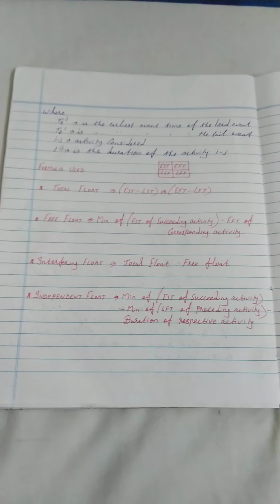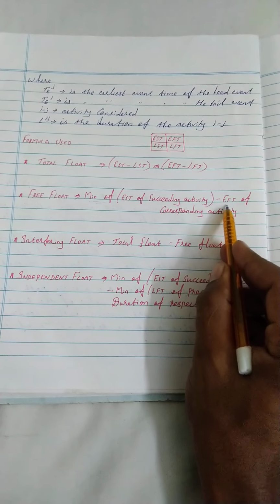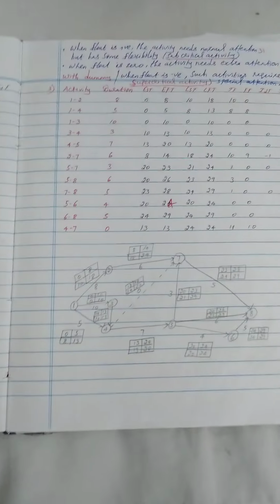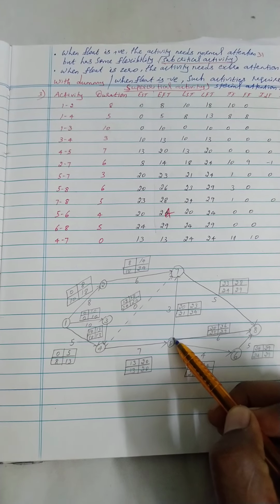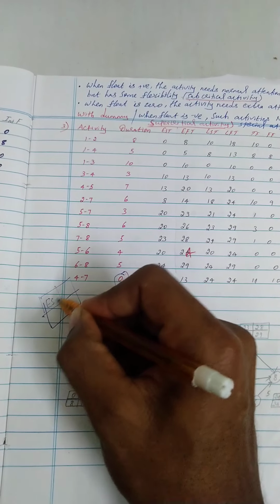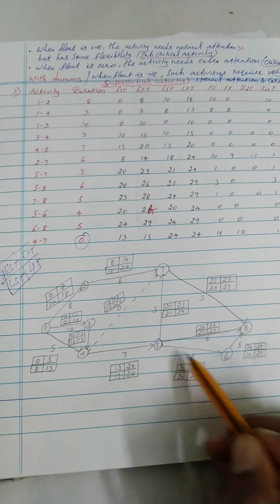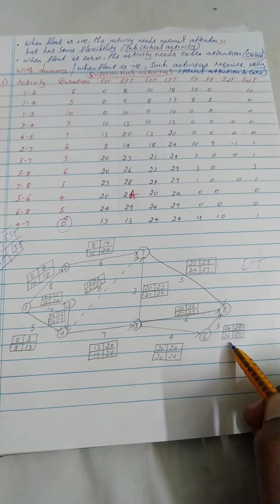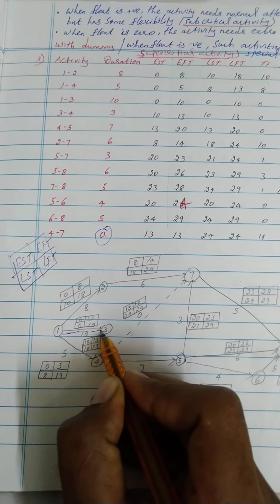Critical Path Method-3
In project management, float or slack is the amount of time that a task in a project network can be delayed without causing a delay to: subsequent tasks ("free float") project completion date ("total float").

Total Float is the amount of time that an activity can be delayed from its early start date without delaying the project finish date.

Free Float is the amount of time that an activity can be delayed without delaying the early start date of any successor activity.

Interfering Float is the maximum amount of time an activity can be delayed without delaying the early start of the succeeding activities and without being affected by the allowable delay of any predecessor activity.

Interfering. Float. (IntF) Maximum amount by which an activity can be. delayed without delaying the project but will cause.